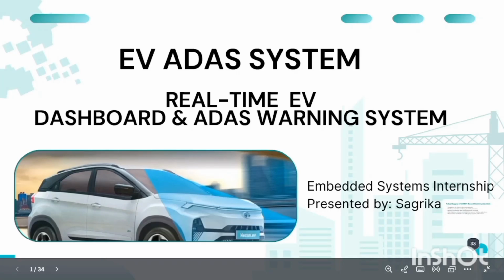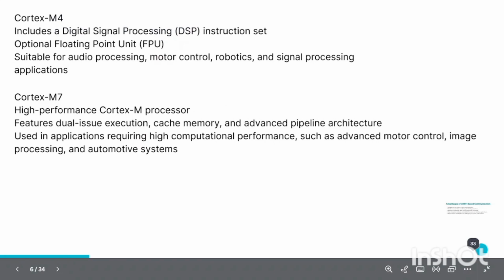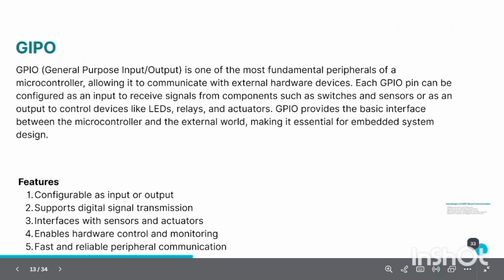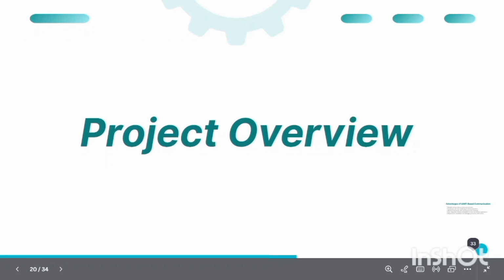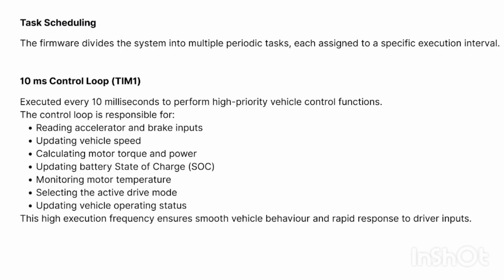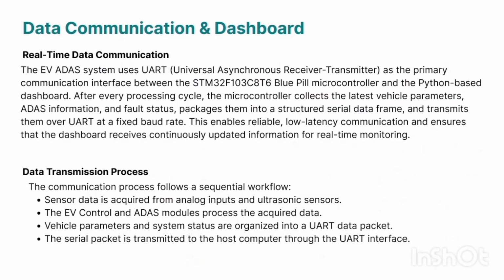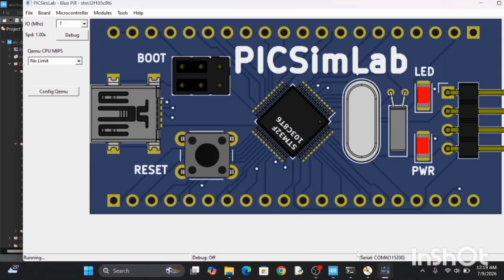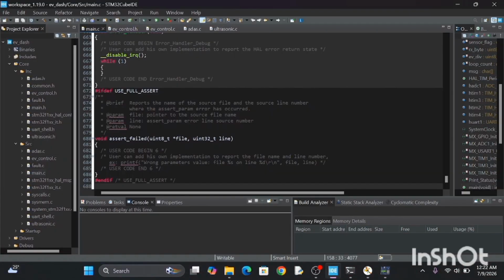Real Time EV Dashboard and ADAS Warning System ||Emertxe Online Internship